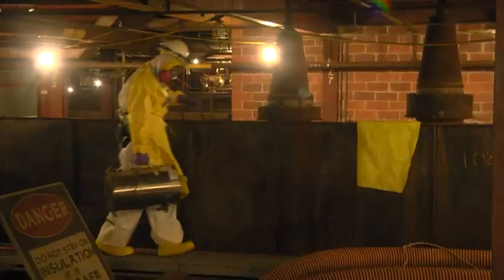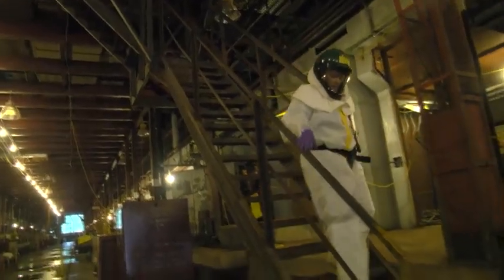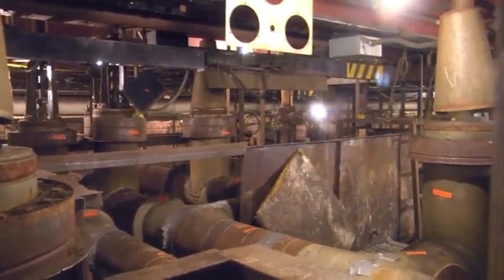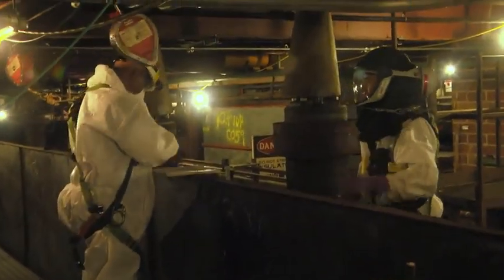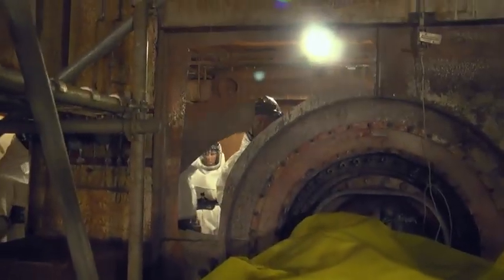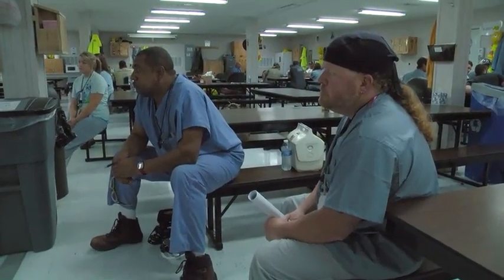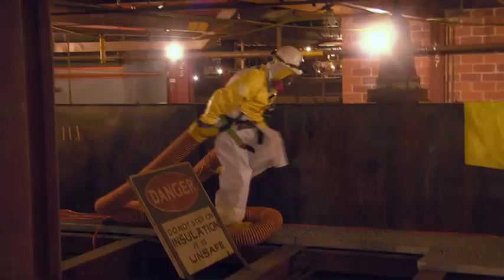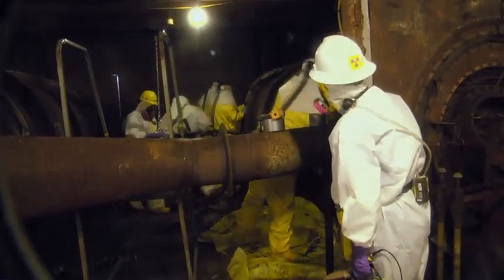The Faces of K-27 Deactivation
K-27 is the last of five gaseous diffusion facilities to be torn down at the East Tennessee Technology Park. Demolition of the four-story building remains one of the Oak Ridge Environmental Management (EM) program’s highest cleanup priorities. However, before demolition can begin, workers must perform important deactivation activities in the facility. Follow the team of experts that spent 36 months in K-27 preparing the 1 million square feet of floor space for demolition. (December 15, 2015)